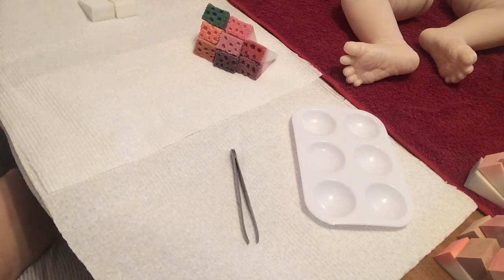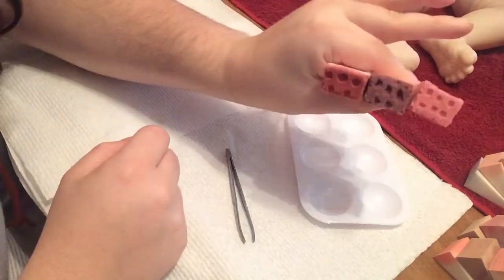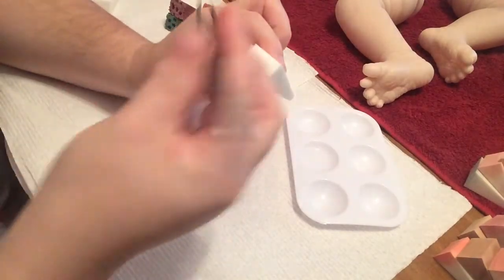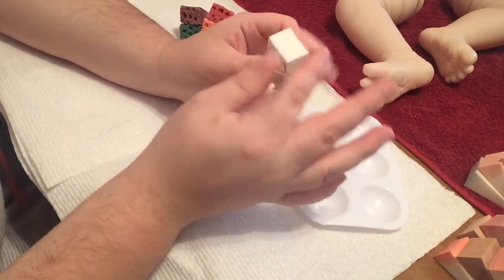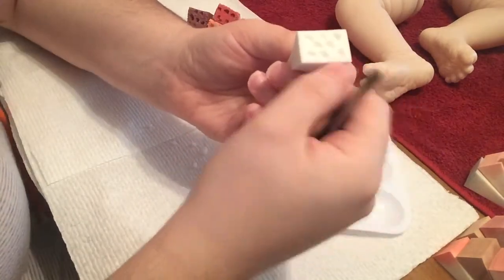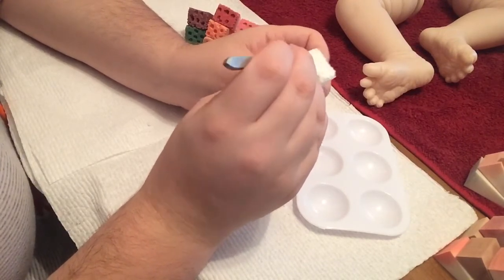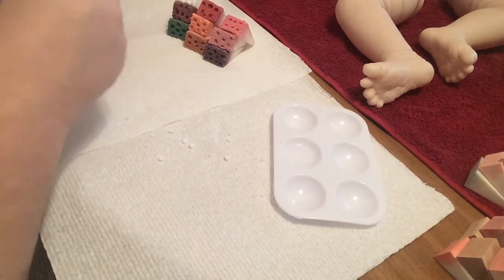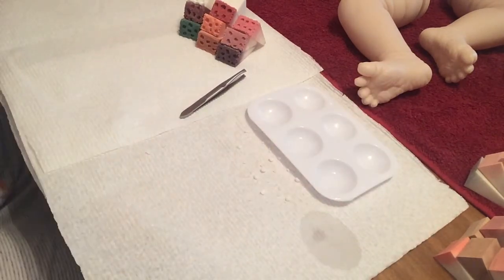How to make a mottling sponge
In this video im showing you guys how i make my mottling sponges! Please leave me know in the comments if youd like to see more videos like this!